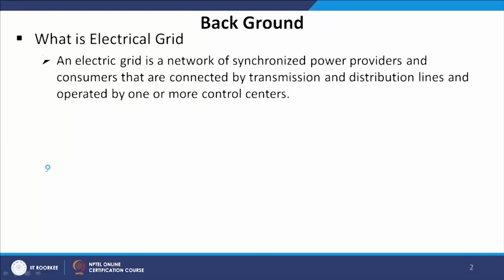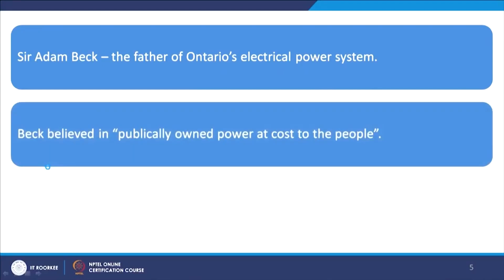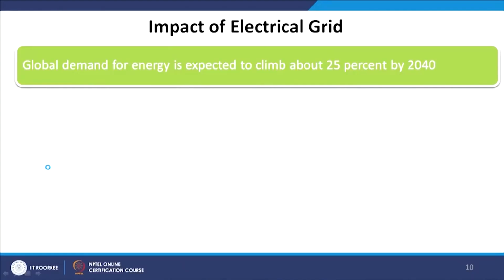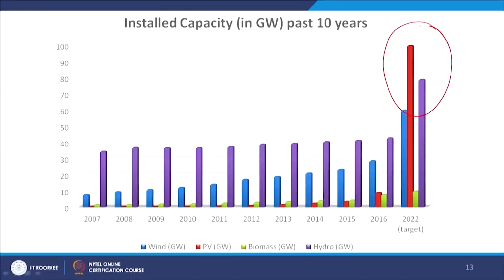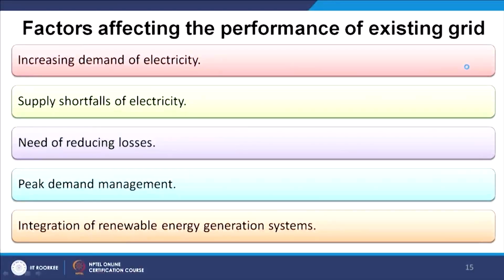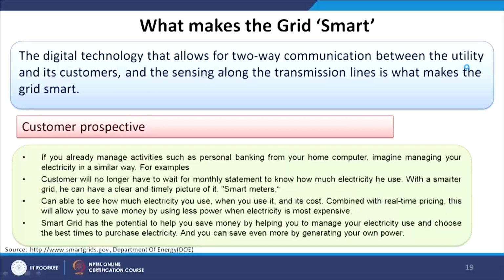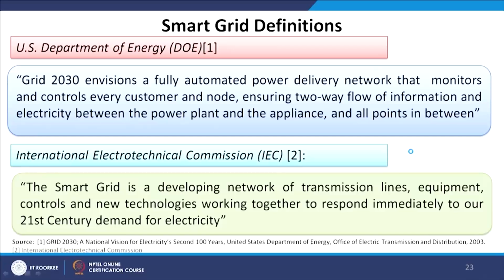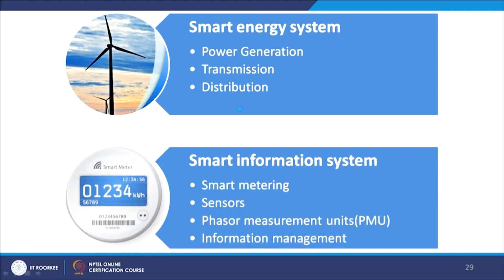Introduction to Smart Grid-I